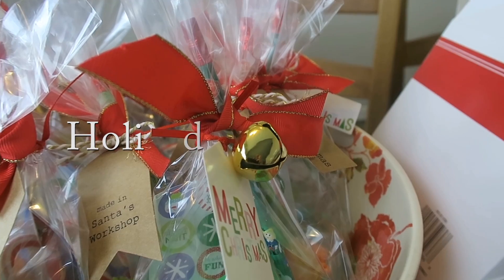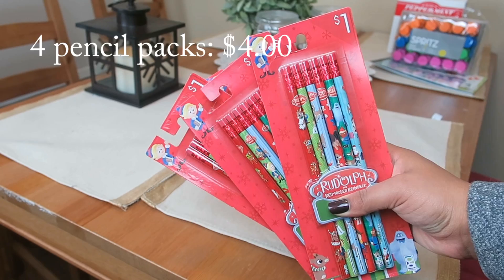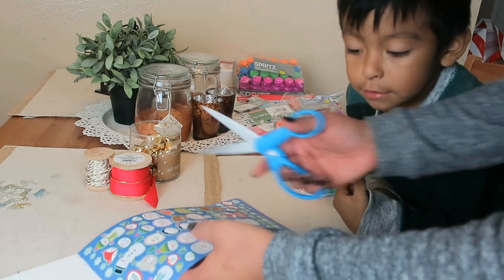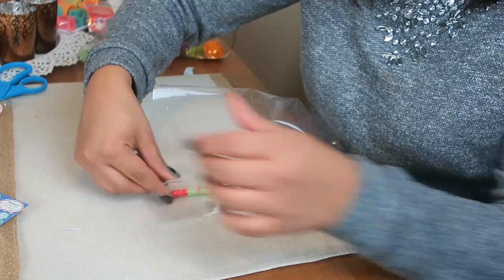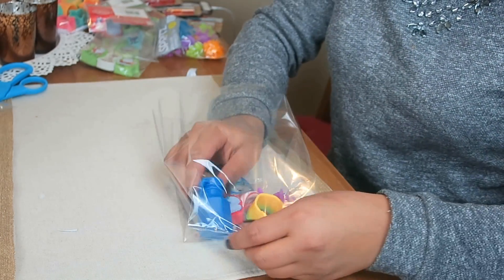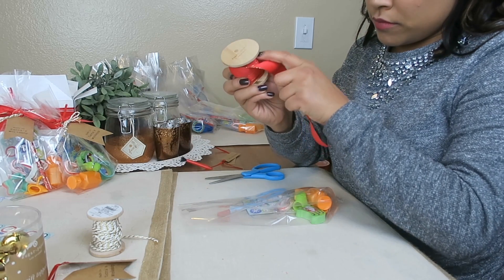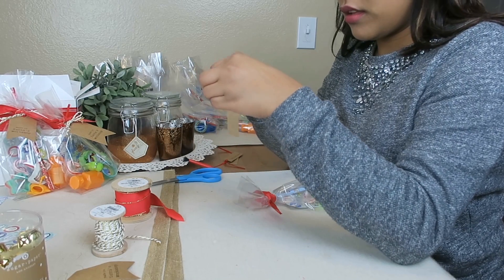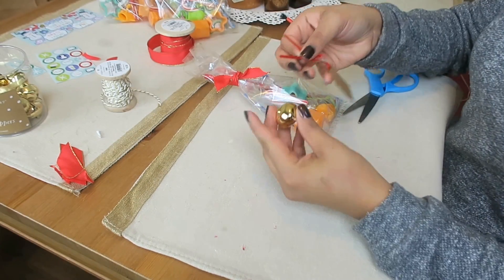Holiday Goodie bags